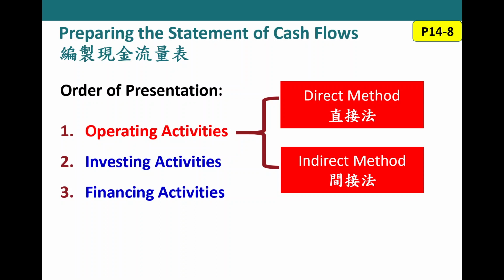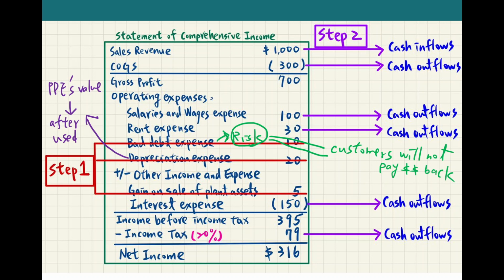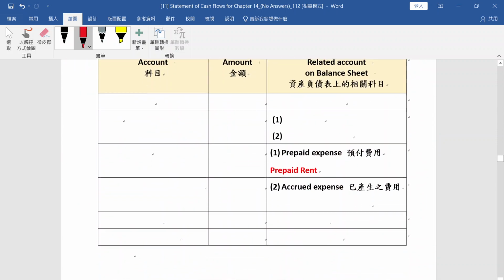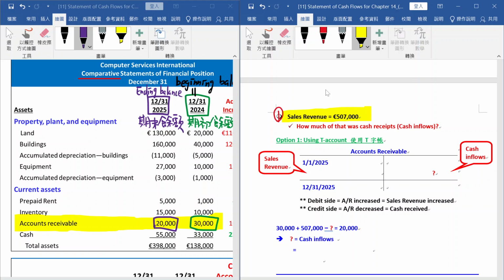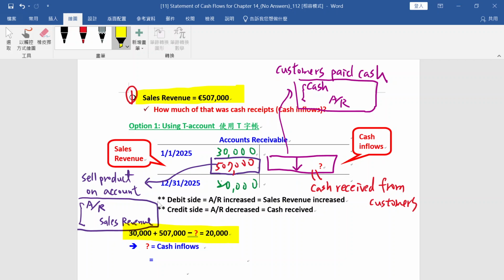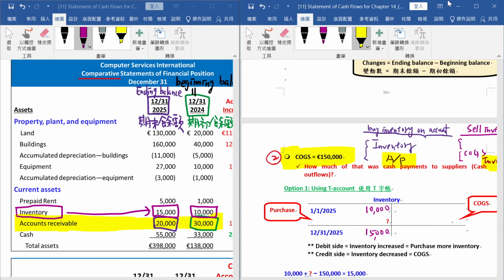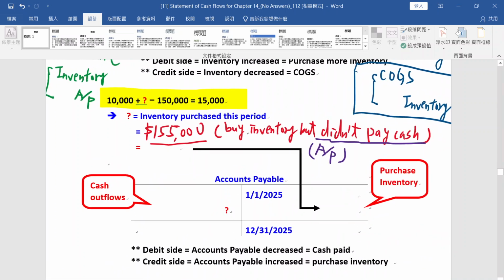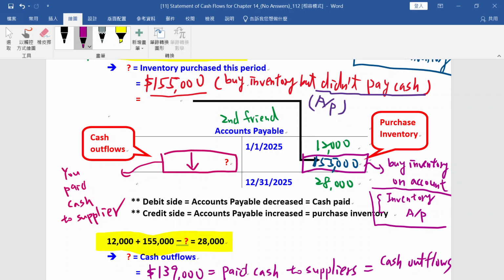Chapter 14_Part 3_112